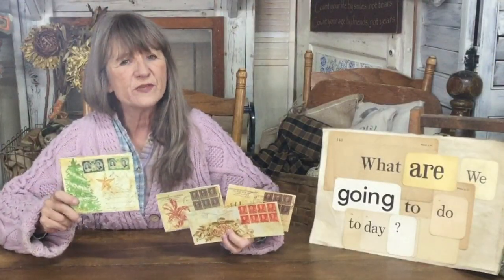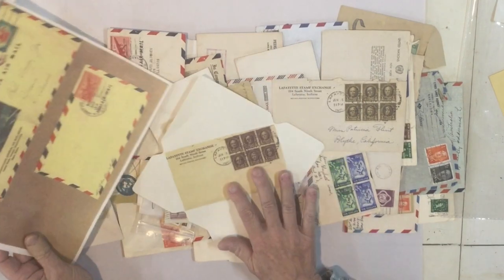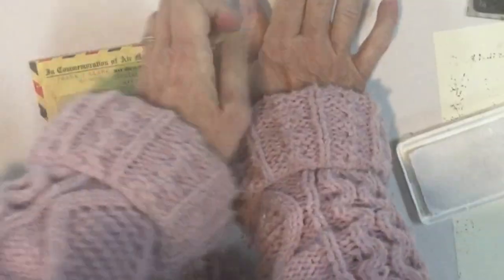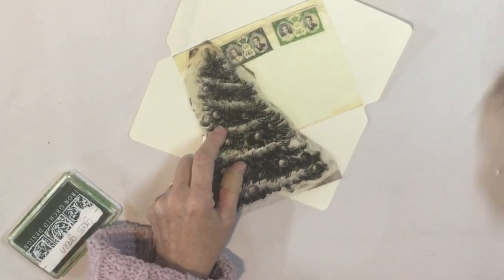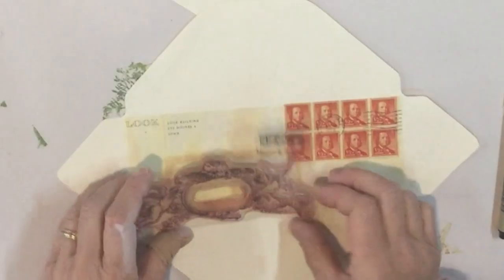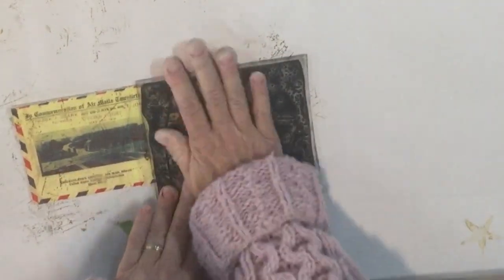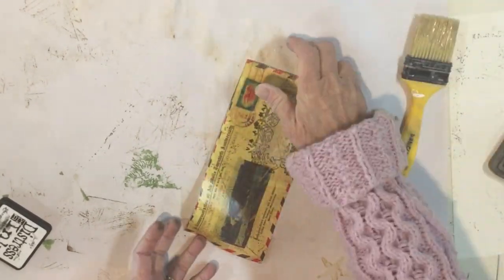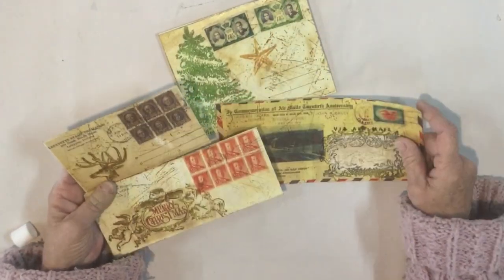Carmen's Curious Idea: Vintage Envelope Art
You may find vintage mail at an antique store, your attic, or old boxes from relatives. If you don't have any of your own, try searching the internet for images, or download these free templates